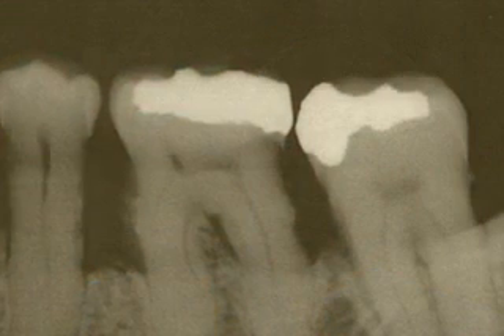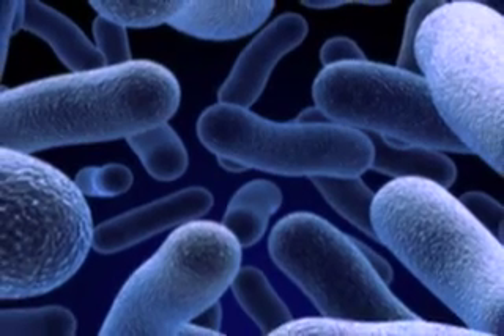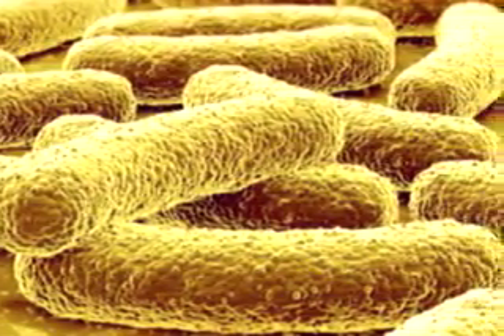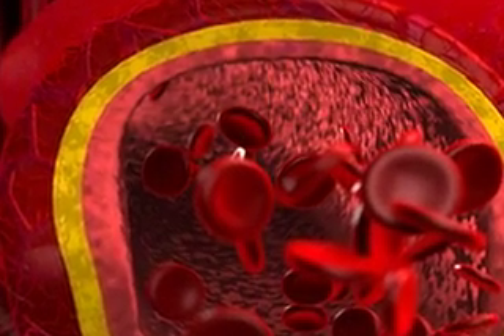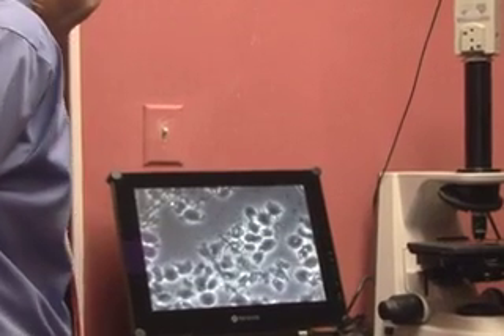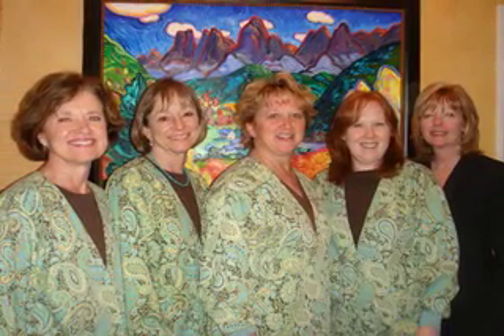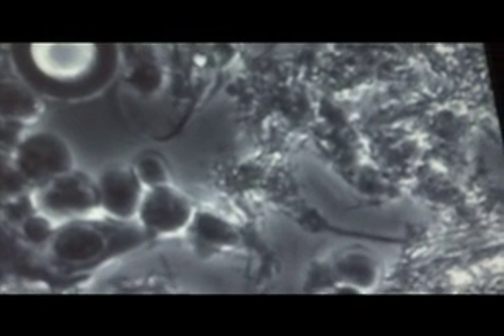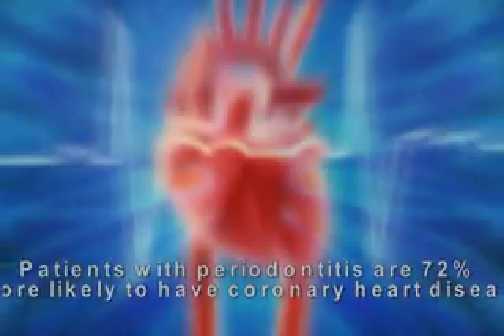Periodontal Disease: What is it? How do we get rid of it?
Dr. Nunnally discusses Periodontal Disease.